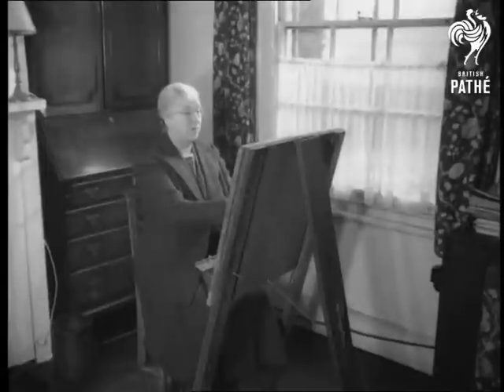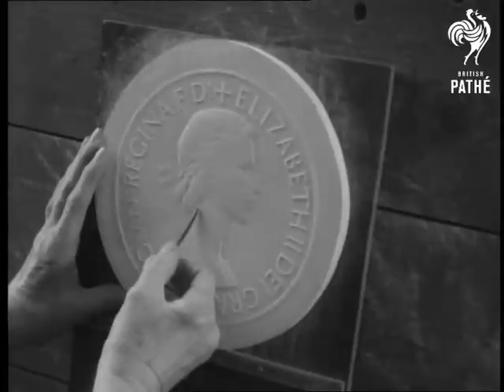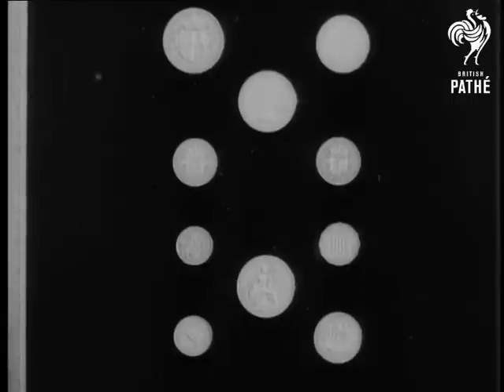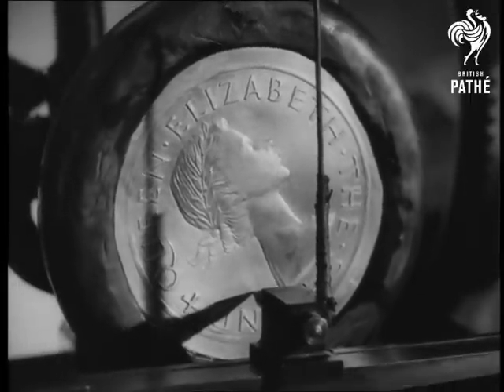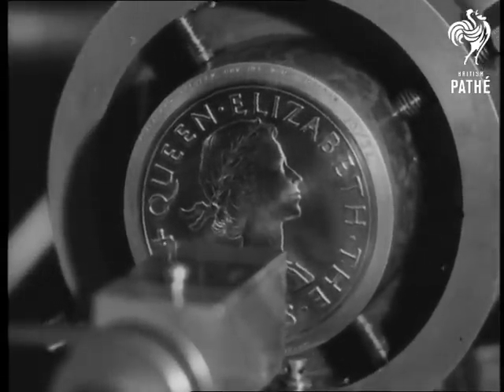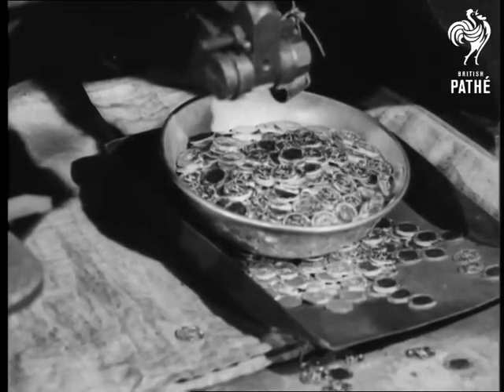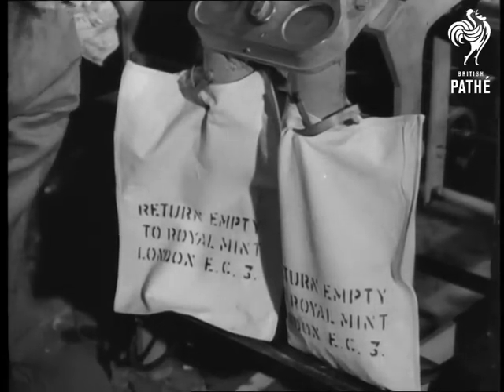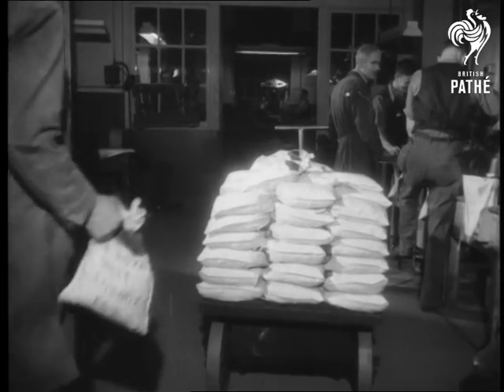Queen's Coins Minted (1952)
Royal Mint.

Sv. Man pushing bars through rollers. CU. Reduced bars coming from rollers. LV. A stamping blanks from sheets of metal SV. Machine stamping blanks. & CU. Blanks falling into tray.

SV. Mrs. Gillick working on plaque of Queen's Head. CU.  Mrs. Gillick (Designer of coin). CU. Hand working on plaque. CU. Mrs. Gillick.

CU. Die reducing room Machine cutting die from artists original. CU. Machine tracing large die. SV. Man looking at reduction die. CU. Die being cut. LV. New coins being stamped out. CU. Machine stamped out coins. CU. New coins falling into tray. LV. Man sitting at counting and bagging machine. SCU. Coins running through machine. CU. Two bags filled from machine. CU. Bag of new coins being sealed. SV. Man placed bag of coins on truck loaded with bags and pulls truck away.

(Neg.) (Orig. 'D') (Uncut Neg. 'G') (Uncut Neg. 'H')
 FILM ID:44.51